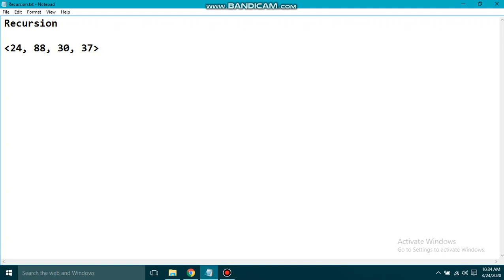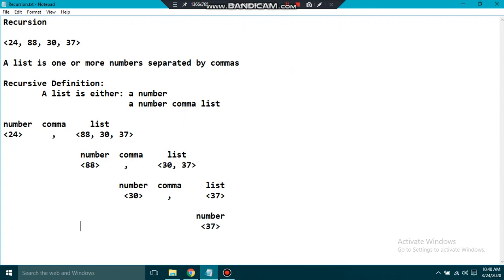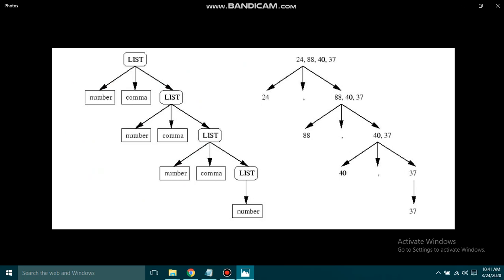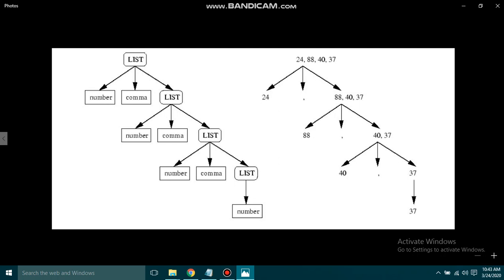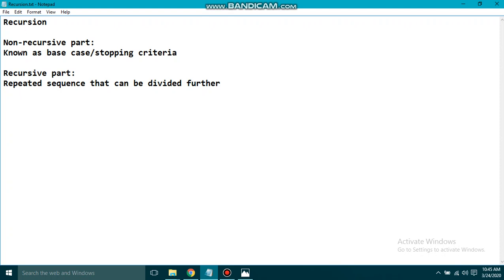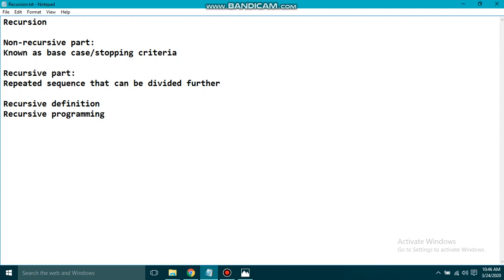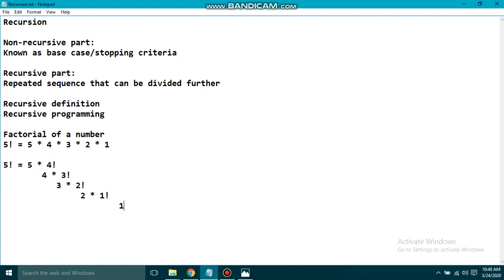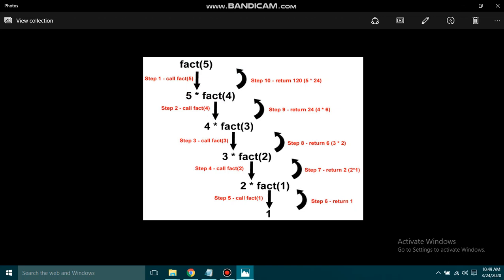Recursion Part 1